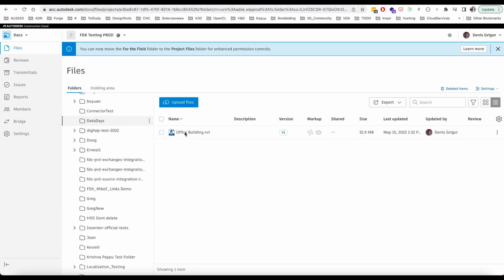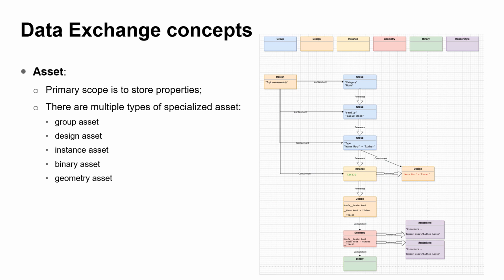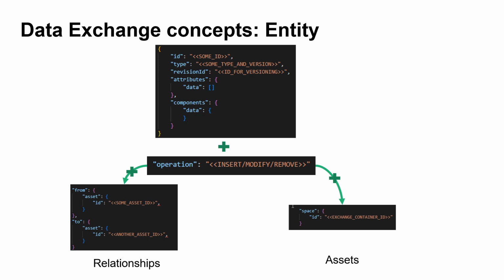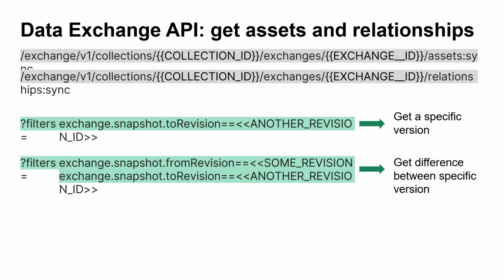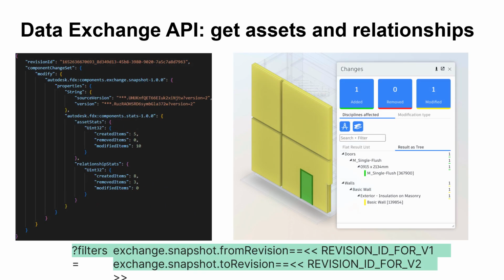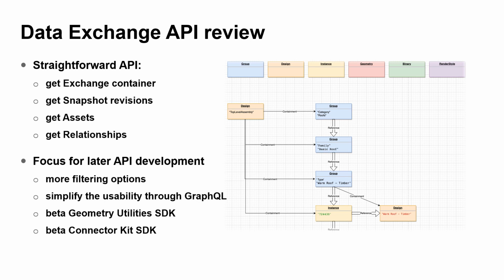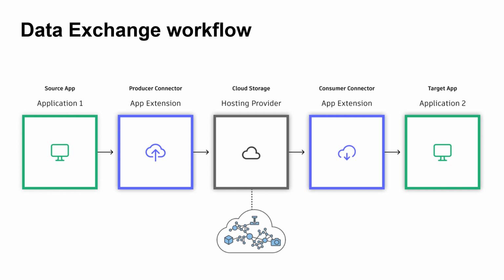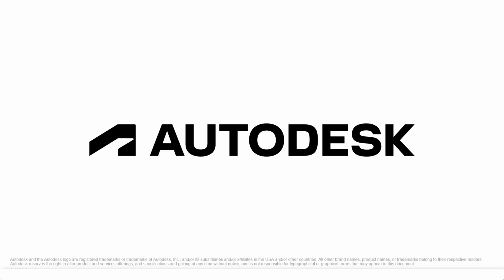Forge Data Days 2022: Data Exchange API